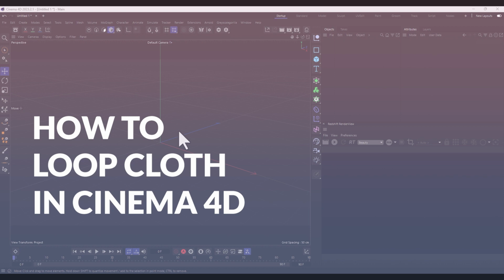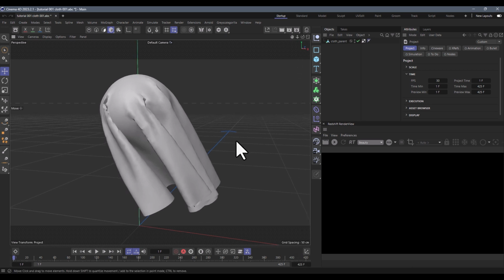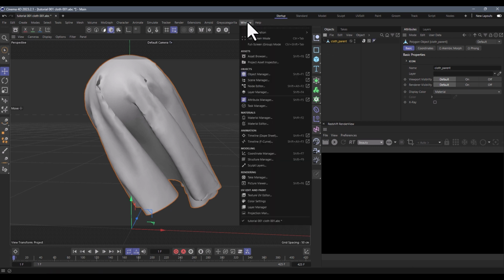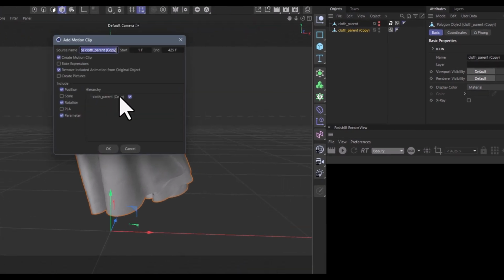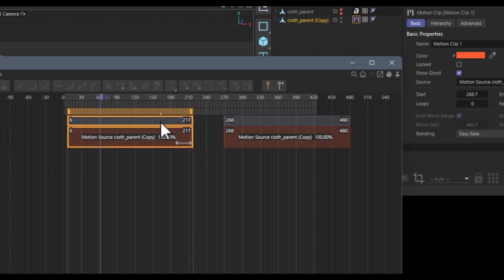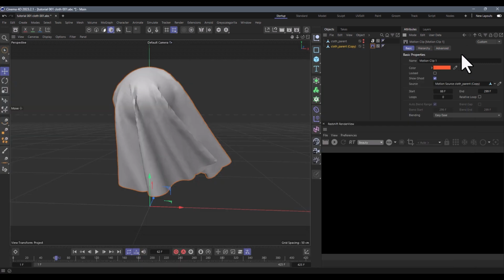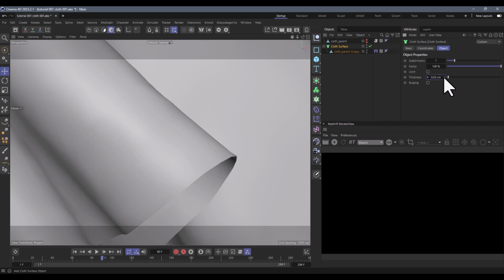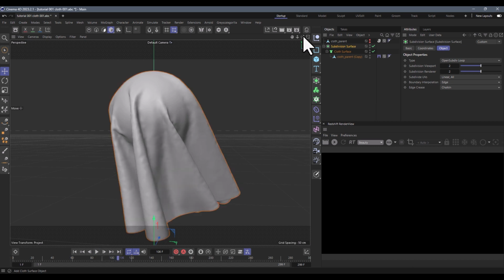Cinema 4D Tutorial | How to Loop Cloth in Cinema 4D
In this tutorial, You're going to learn how to make a cloth simulation infinitely loop in Cinema 4D using Motion Clip.